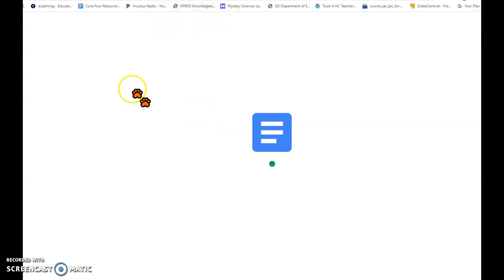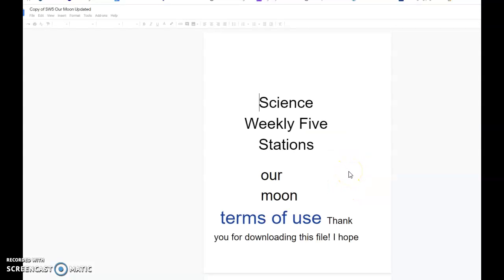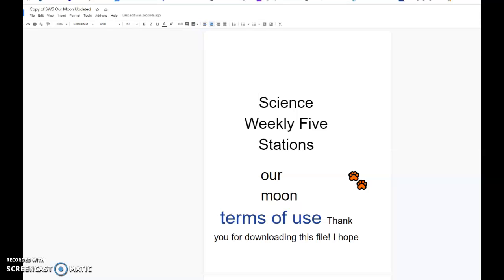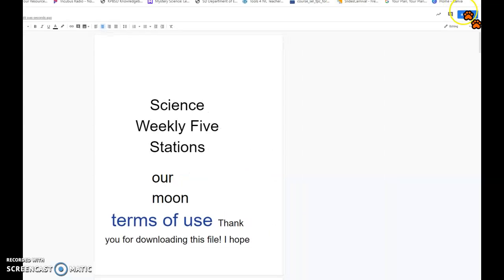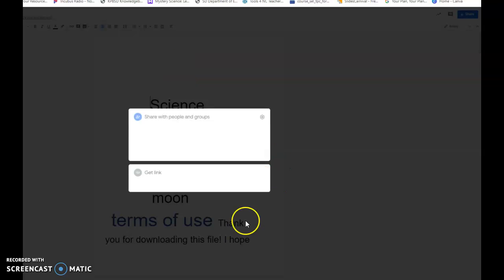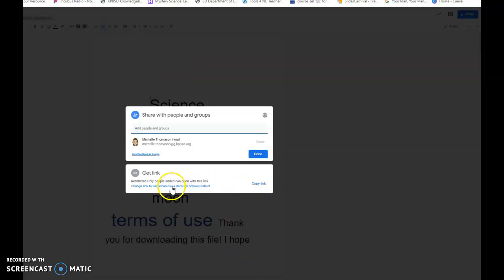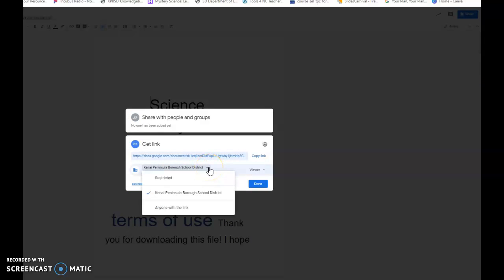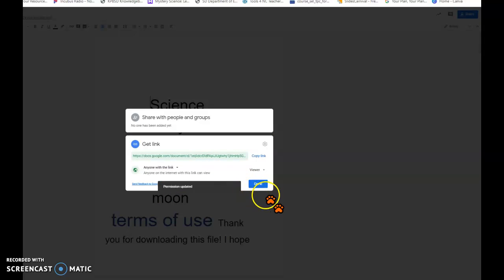Making a Copy and submitting a Link